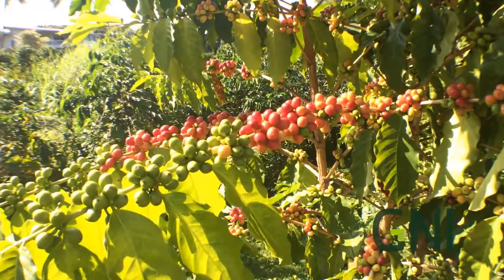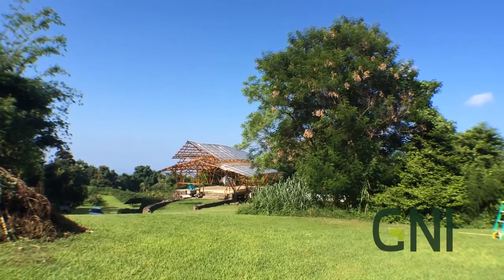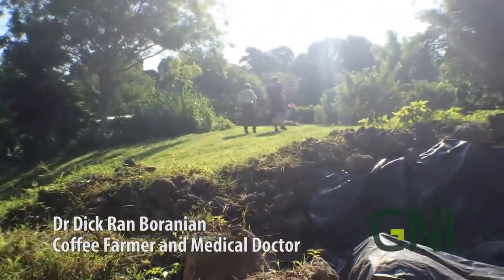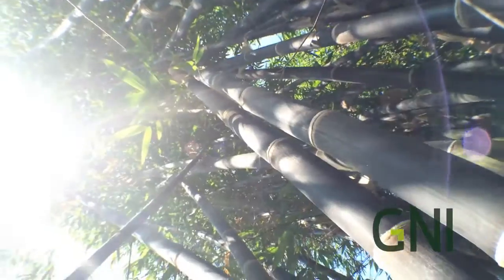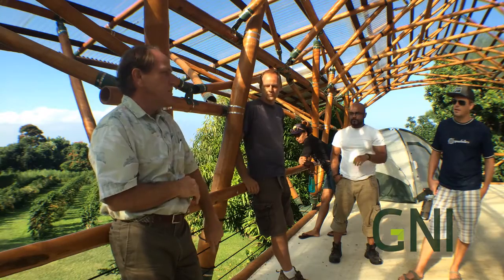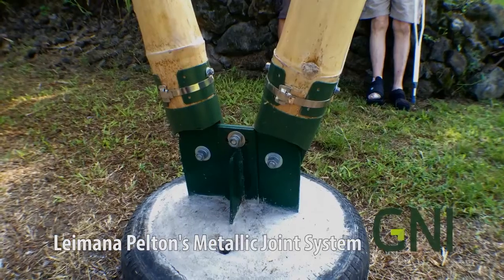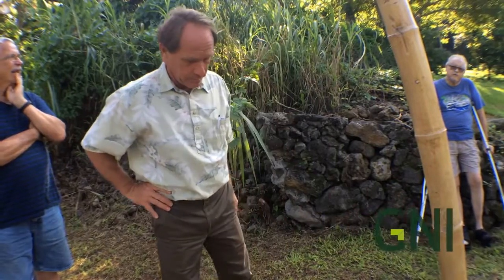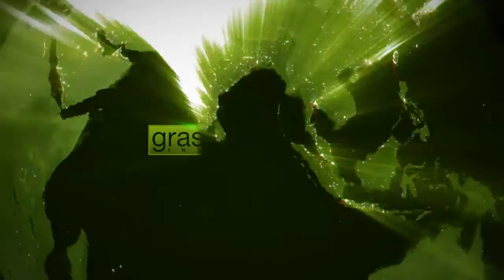Cutting Edge Bamboo Construction Technology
Today in Holualoa, coffee farmer and medical practitioner Dr Dick Ran Boranian shared with Science and Technology Seminar students about innovative uses for bamboo in construction on the Big Island of Hawaii.

CC Footage by:
bluemarlinfish
DICMA TRADE
Amble Resorts
CC Music: Promised Land by Jingle Punks